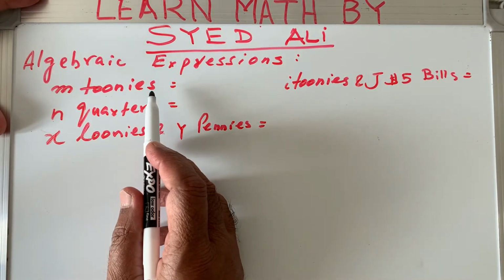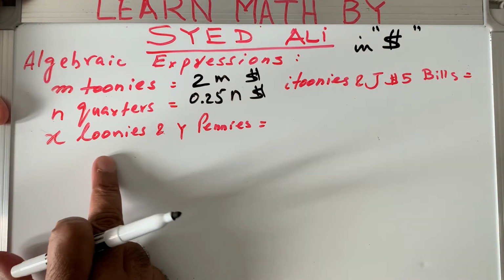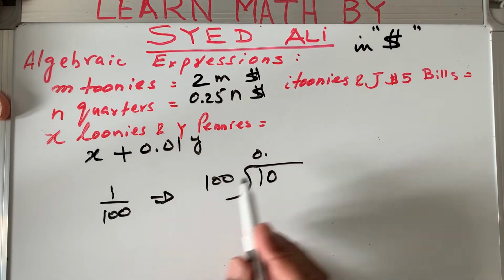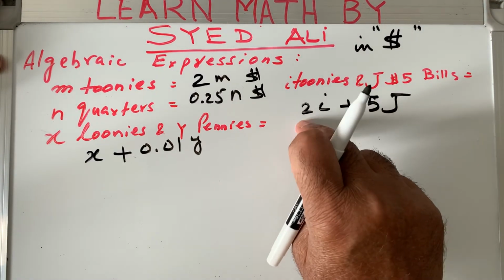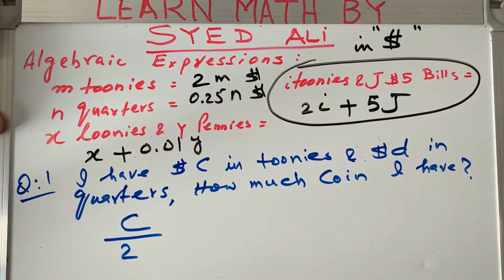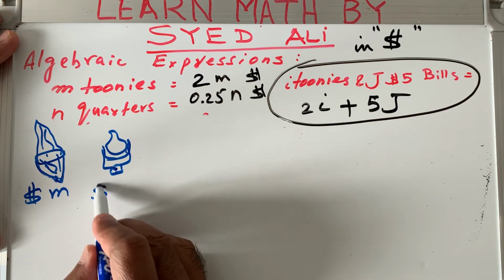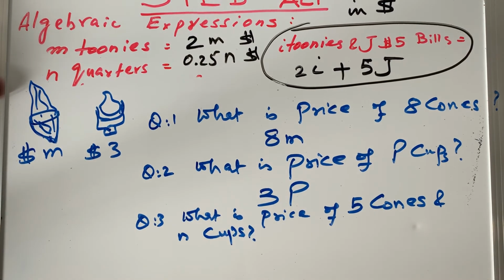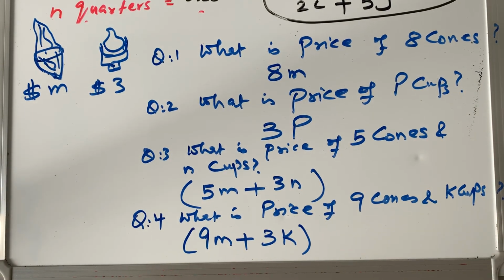Writing Algebraic expressions Lecture 2, Learn Math With Syed Ali. Subscribe to my channel 👍🔔Share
Write the following algebraic expressions in Dollars:
Q: 1). m toonies
Q: 2). n quarters
Q: 3). n loonies and y pennies
Q: 4). i toonies and j $ 5 bills

Q:5). I have $ c in toonies and $ d in quarters, how many coin I have in all?

Q:6). Cost of a cone is $ m and cost of a cup of ice cream is $ 3, answer the following:
a). What cost of 8 cones?
b). What cost of P cups?
c). What is cost of 5 cones and n cups?
d). What is cost of 9 cones and k cups?